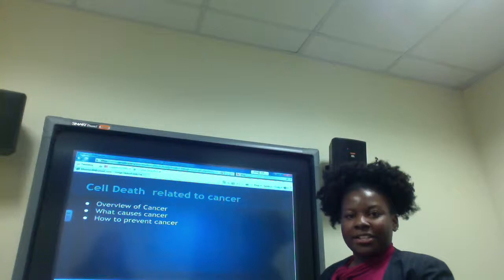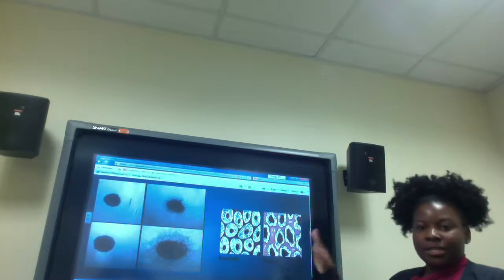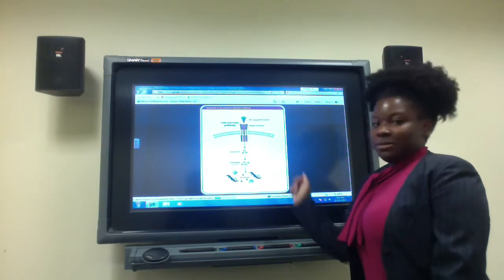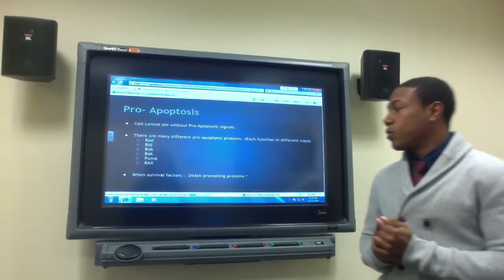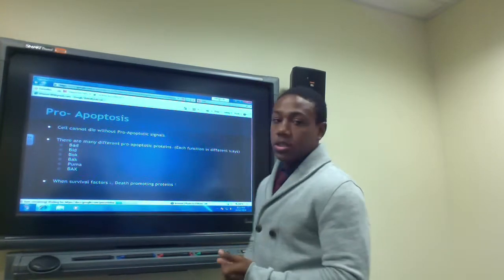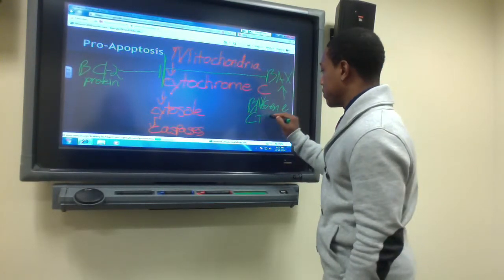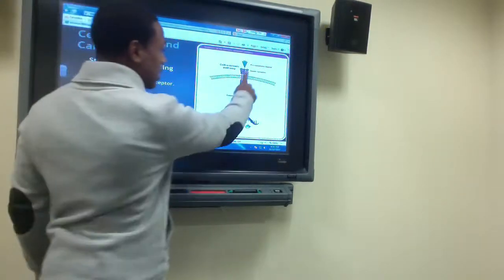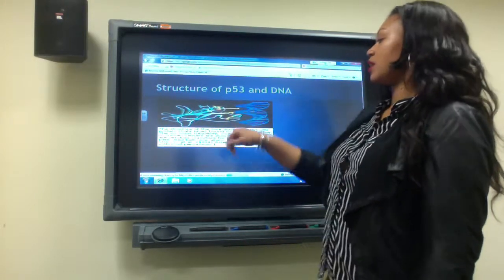Apoptosis Related to Cancer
This video is about Apoptosis Related to Cancer